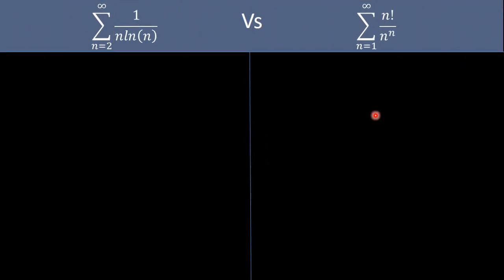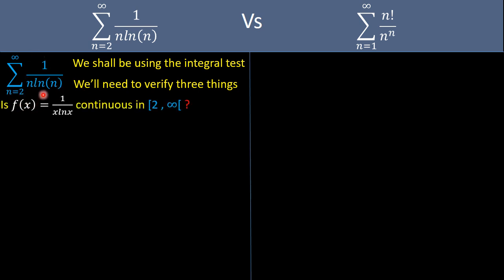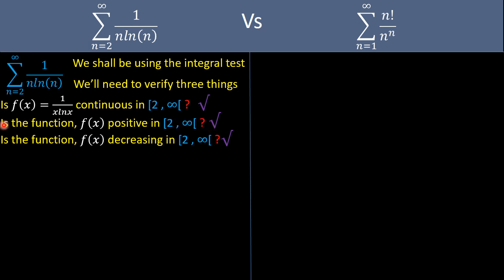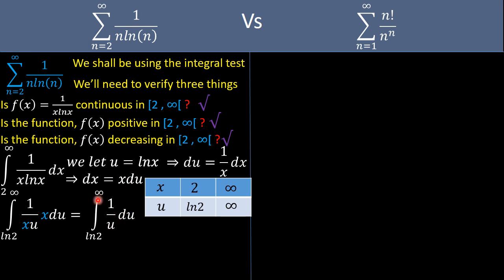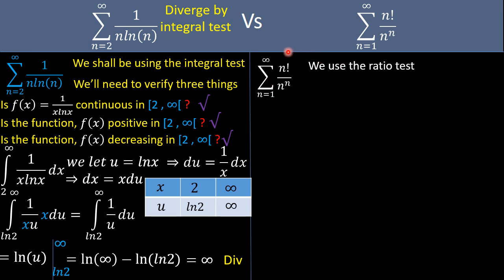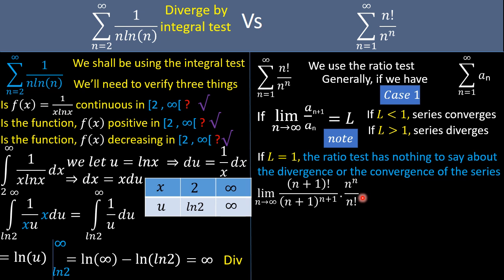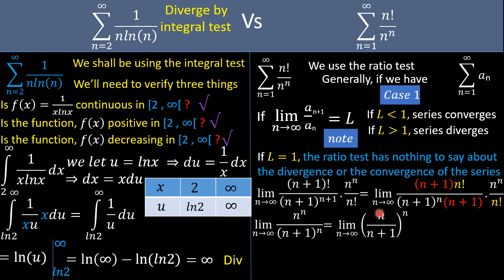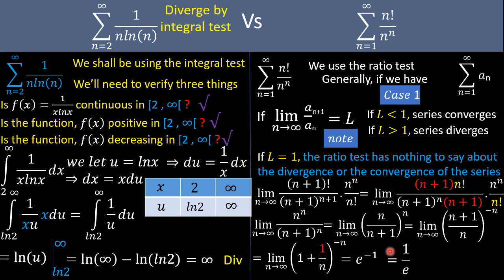HOW TO USE THE INTEGRAL TEST AND THE RATIO TEST TO TEST FOR THE CONVERGENCE OF SERIES